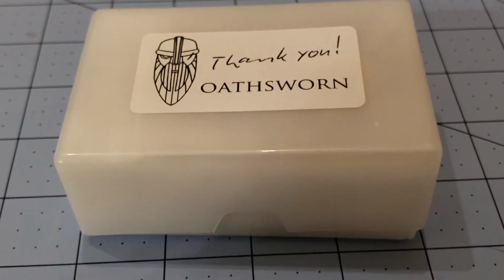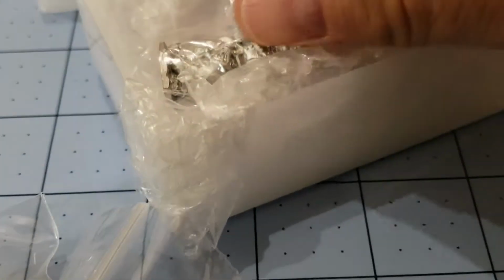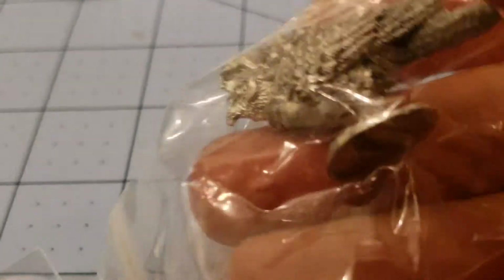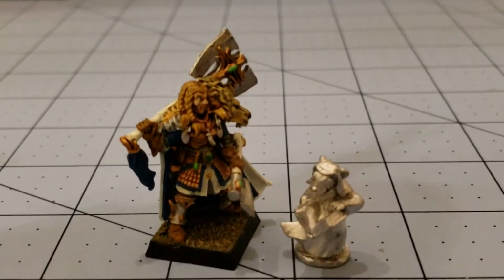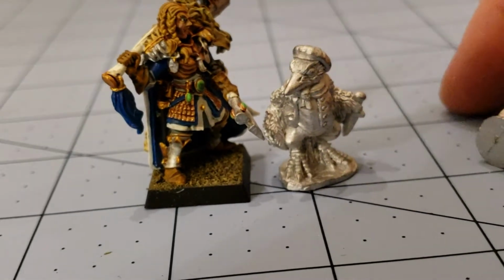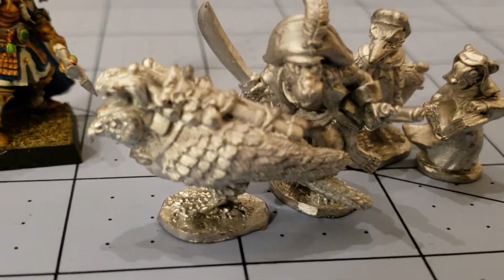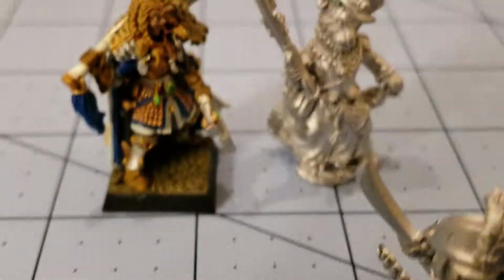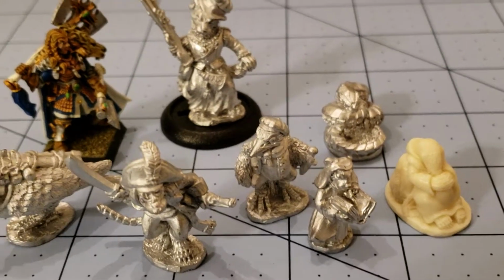Oathsworn Miniatures: Burrows & Badgers- a random sampling I forgot about!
I had a box come in from Oathsworn some time ago.  I promptly forgot about it and misplaced it in a box inside another box, and that's where it's been the last few months.

Cut to today, I'm going to pop it open with you guys and see what I actually ordered, as I totally forgot.

Perhaps I'll even paint them in the near future...?  One can dream!

(Most of the stuff in my goodies box were all recent releases it seems.)